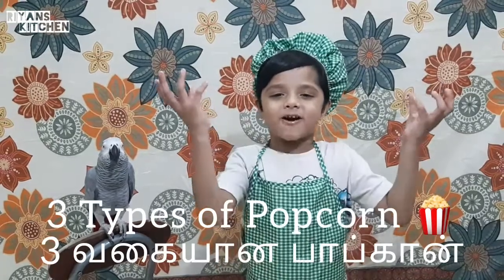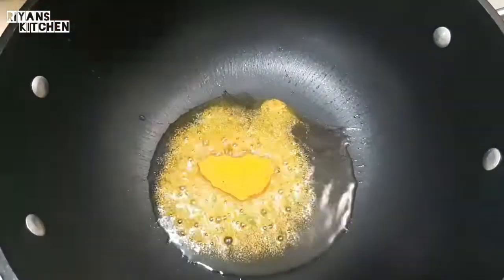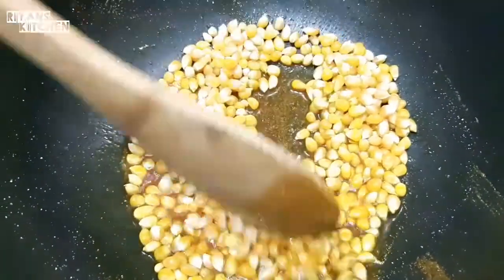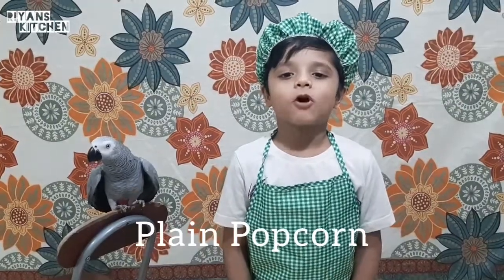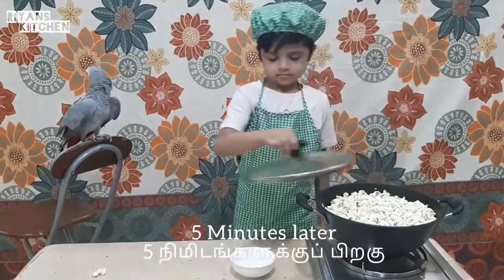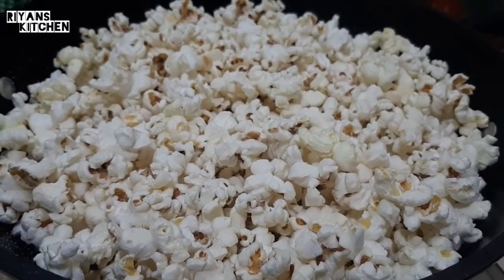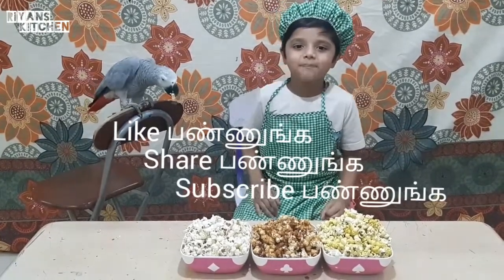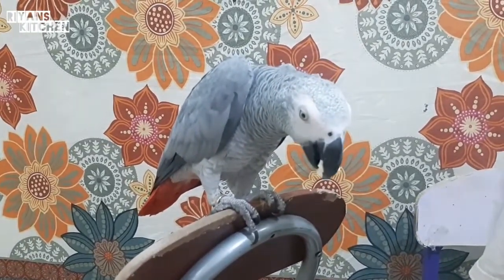3 வகையான பாப்கான் | 3 Types of Popcorn | Home made Popcorn | Caramel Popcorn | Turmeric Popcorn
3 வகையான பாப்கான் | 3 Types of Popcorn | Home made Popcorn | Caramel Popcorn | Turmeric Popcorn | How to make Popcorn | Riyan's Cooking Video-36

Other Videos of Riyan's Kitchen